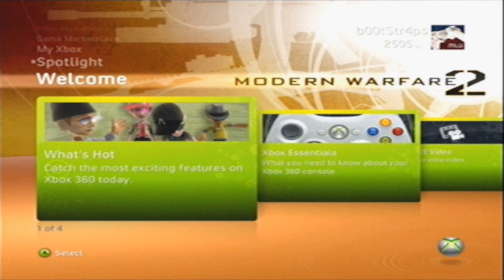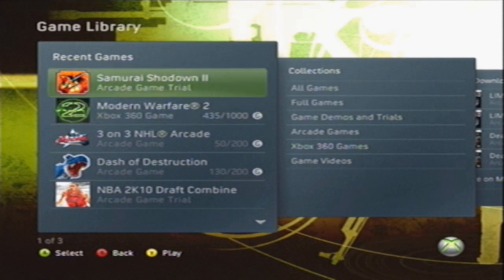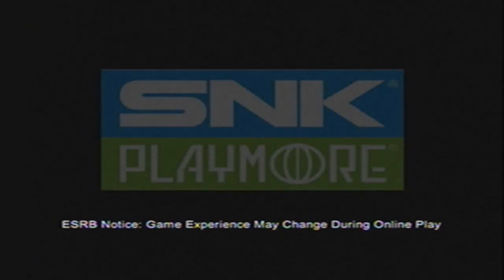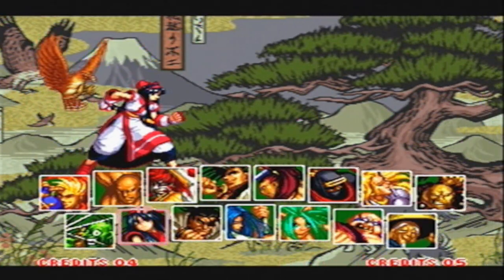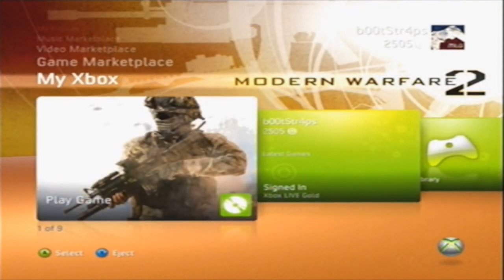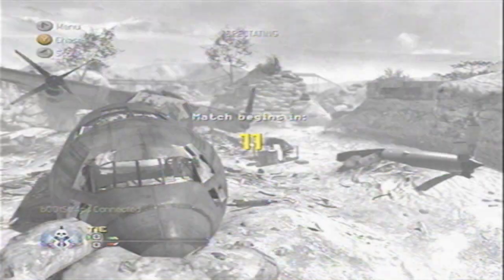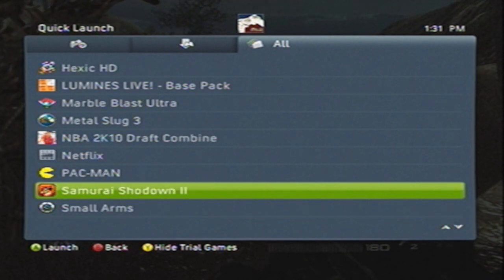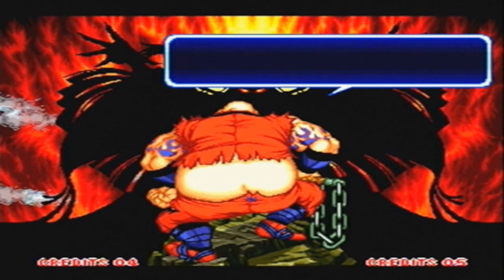How to Play Arcade Games with Modern Warfare 2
Working:

    * GAROU MOW
    * Metal Slug 3
    * Metal Slug XX
    * Wik: Fable of Souls
    * XEVIOUS
    * SAMURAI SHOWDOWN II

Some people have been able to play these, but it is not guaranteed:

    * Call of Duty Classic
    * Castle Crashers
    * Golden Axe
    * Zeno Clash UE